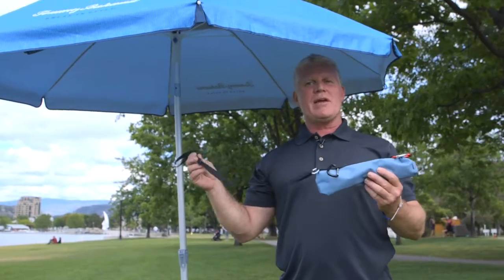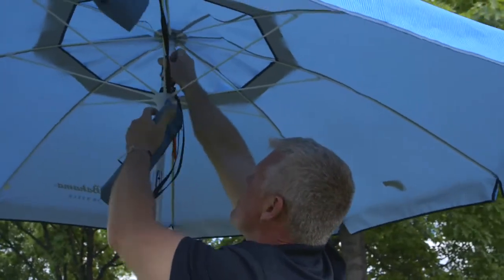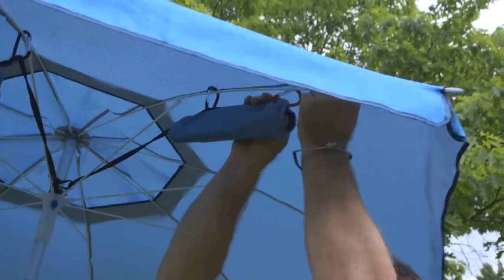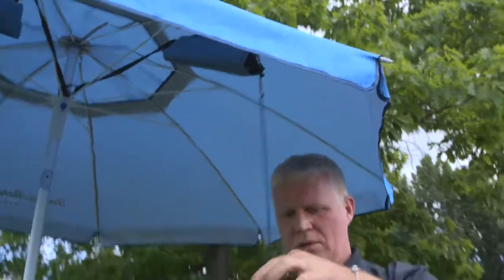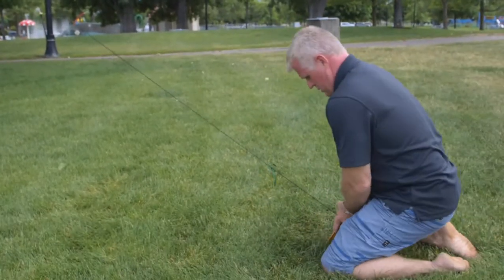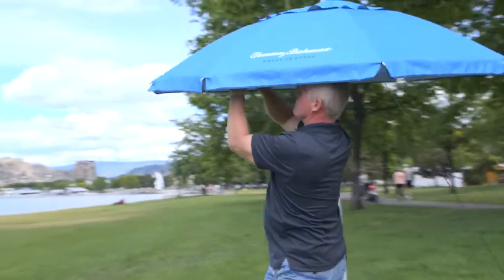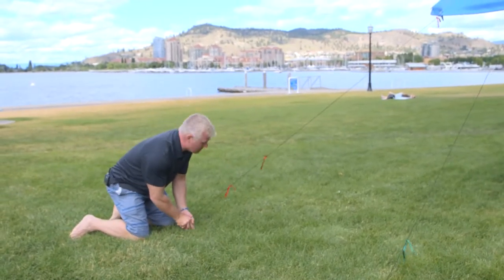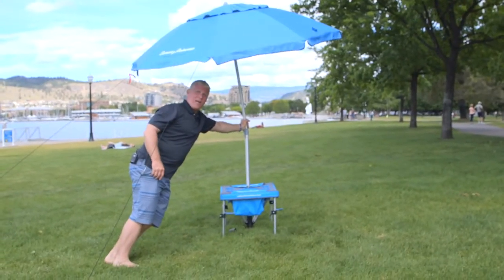Attaching the Wind Anchors - Umbrella Station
A quick demo of the Umbrella Station Wind Anchors